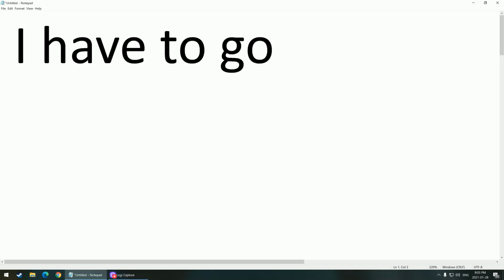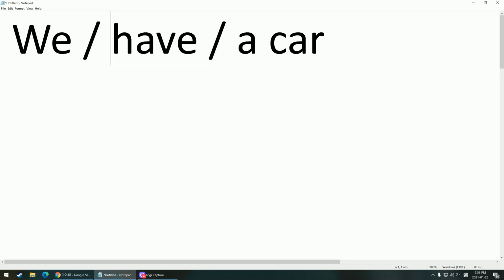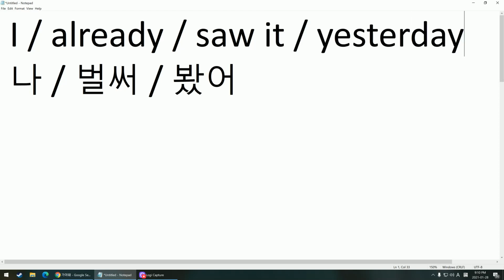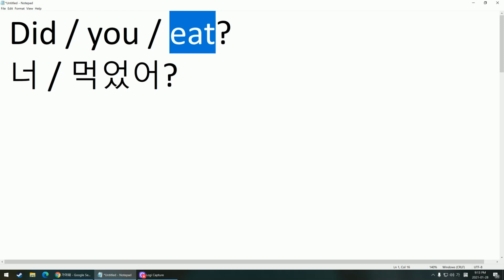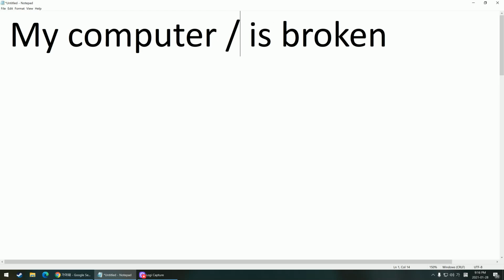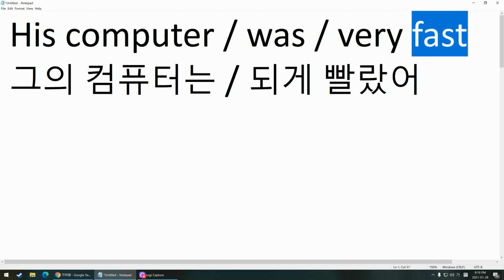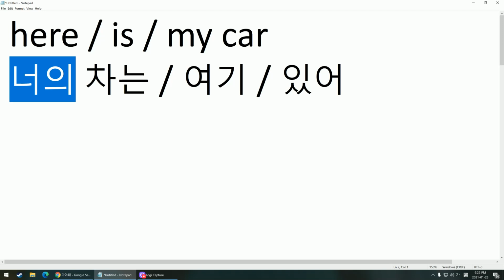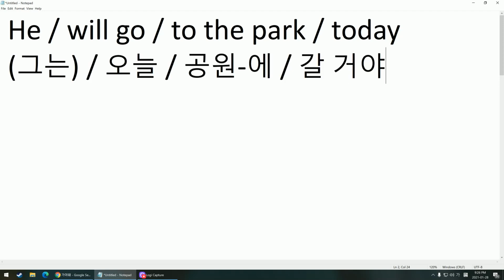Korean translation practice!